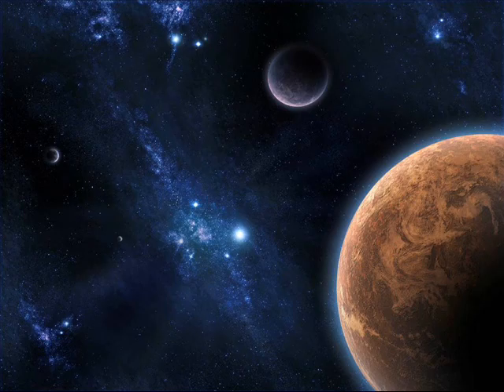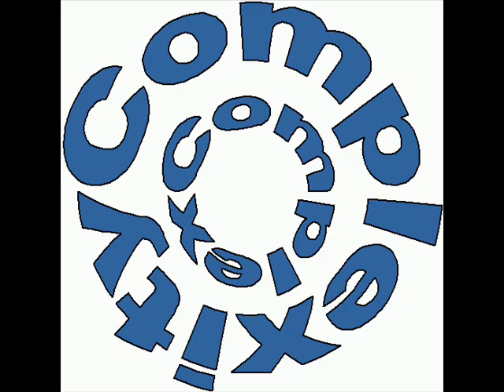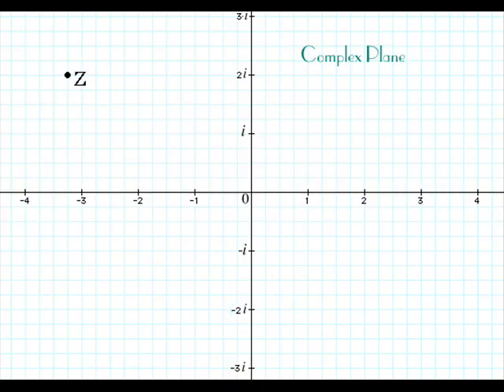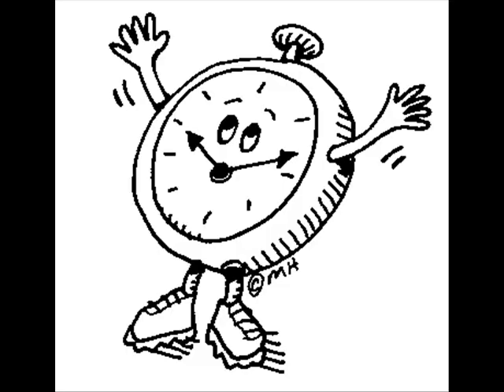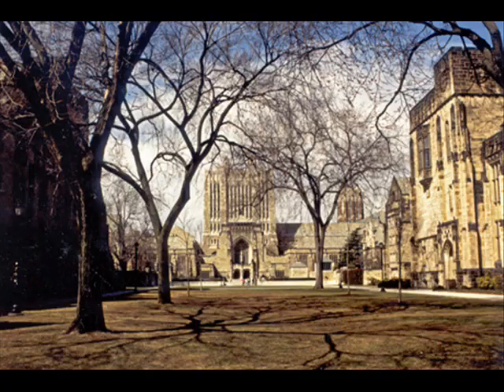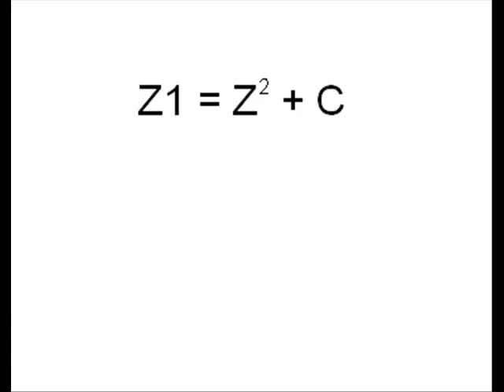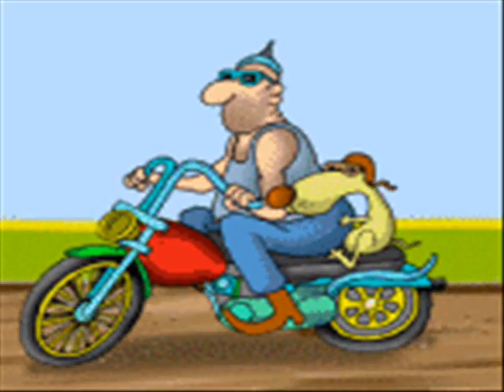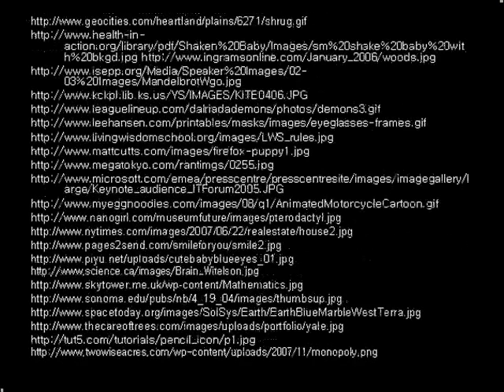Mandelbrot Set by Jonathan Coulton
Algebra 2 Extra Credit Music Video
Made by Kirsten Kim and Nicole Kim
Period 3